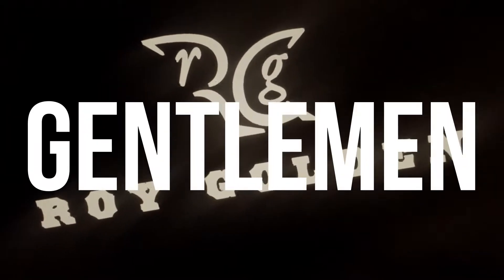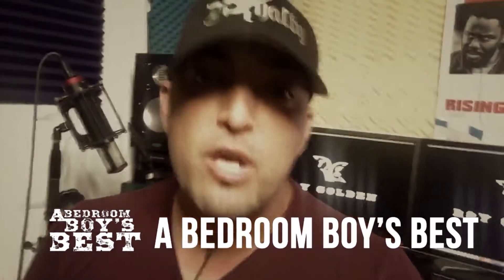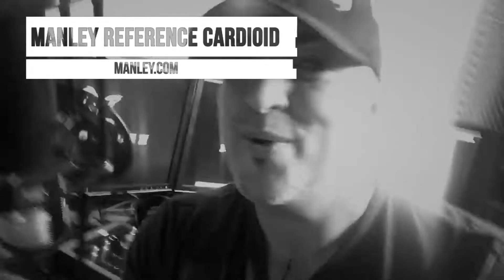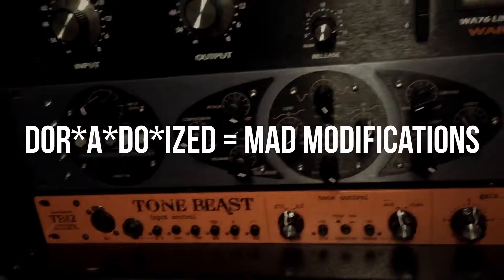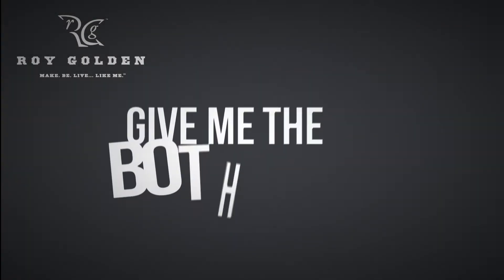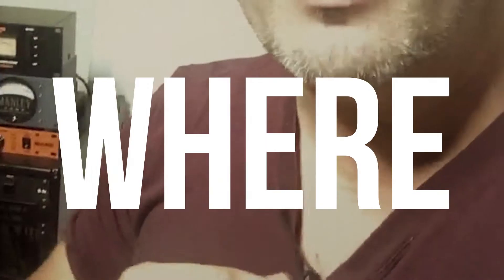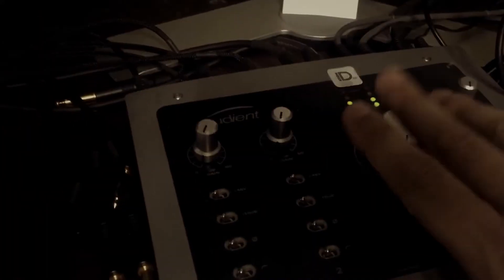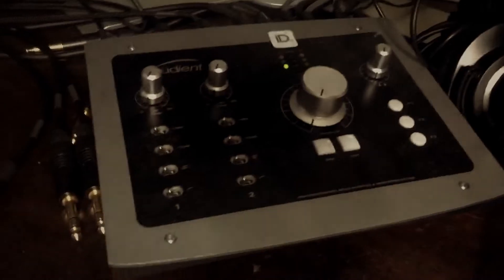Roy Golden: A Bedroom Boy's Best 202 "Gear Porn"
Singer + Songwriter + Speaker Roy Golden shows off his "gear porn" collection. Features descriptions of Roy's microphones, preamps, and converters. Originally broadcasted live on Periscope on June 17, 2017.